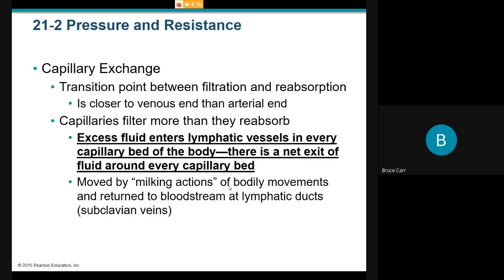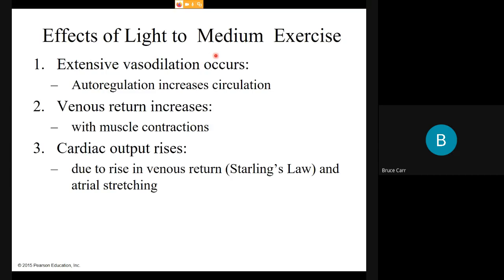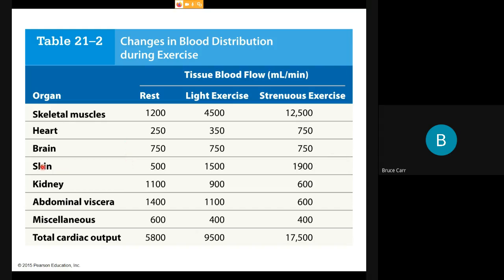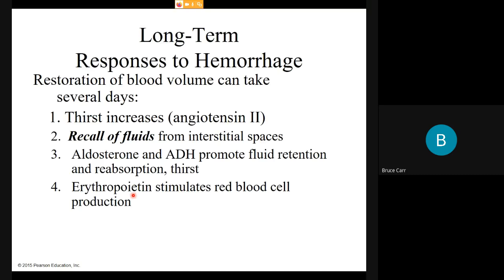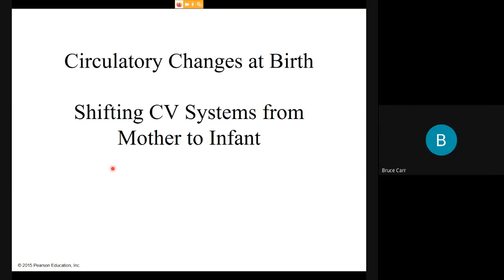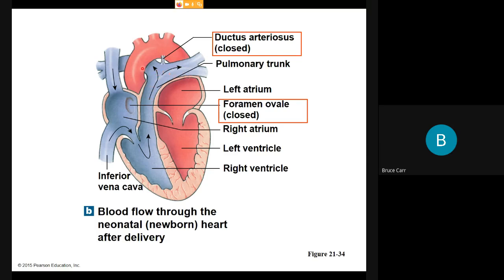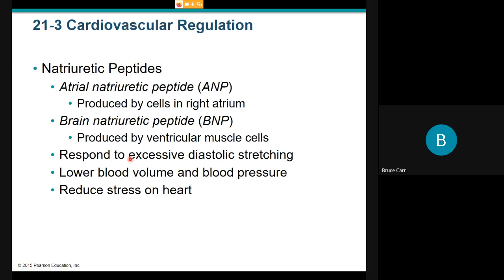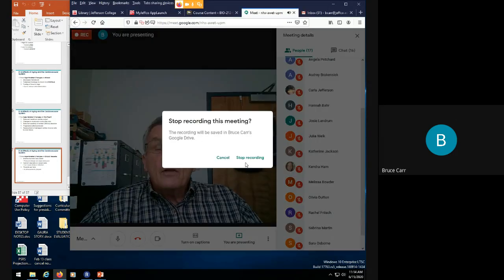Chap 21b Vessels 6 15 2020